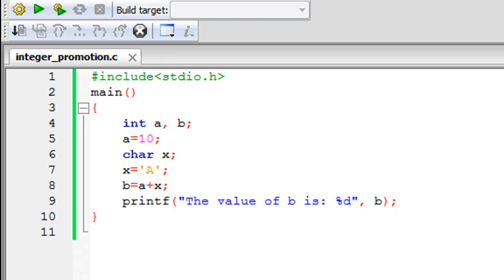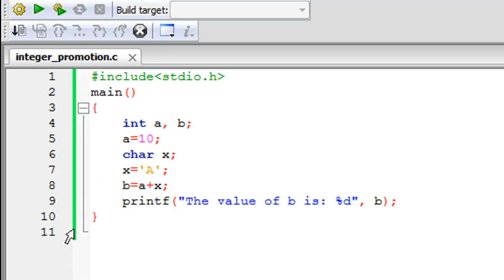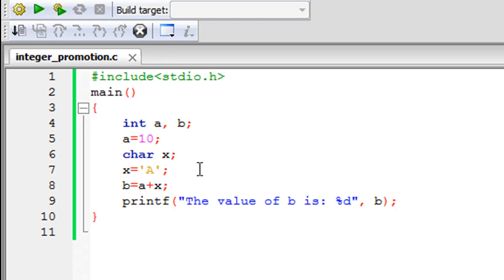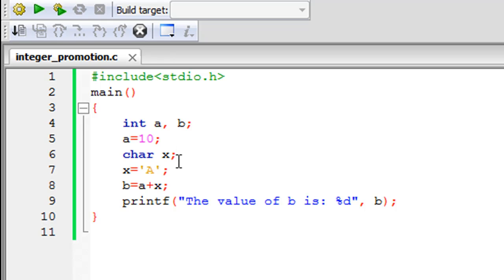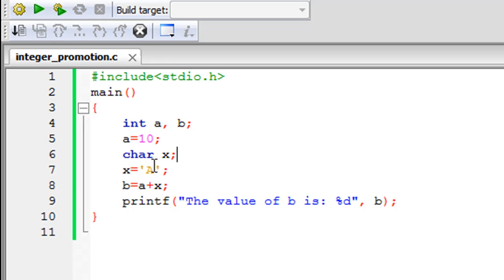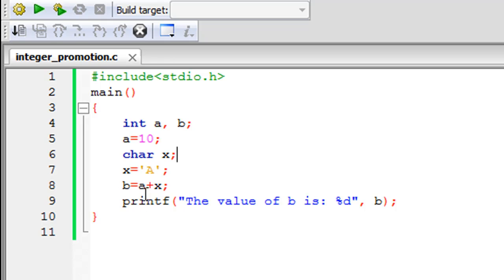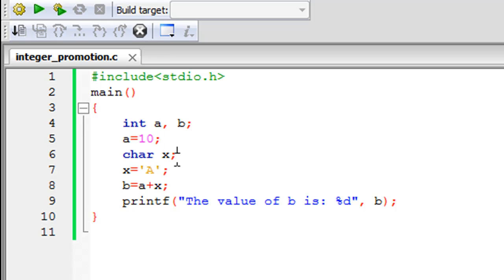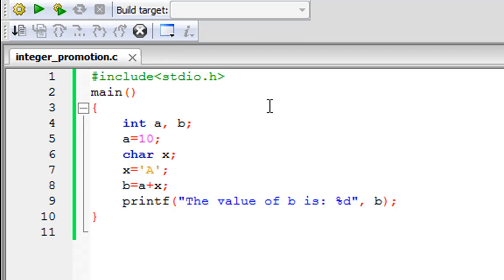C Programming Tutorial - 76: Implicit Type Conversion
In this tutorial we'll tale about integer promotion or implicit type conversion and see the concept in application in a very simple C program.